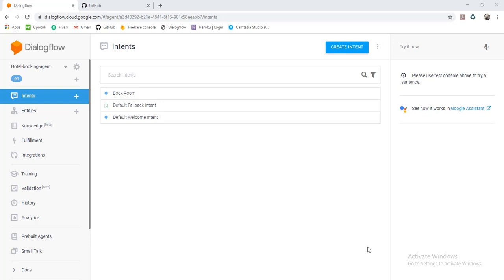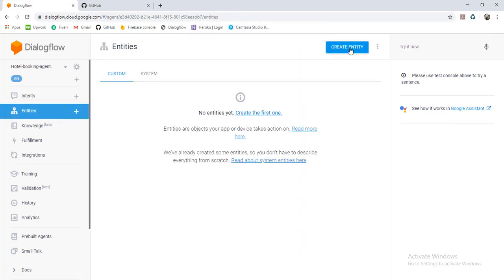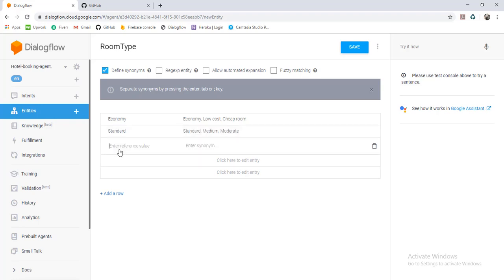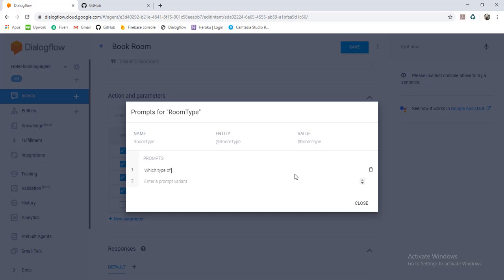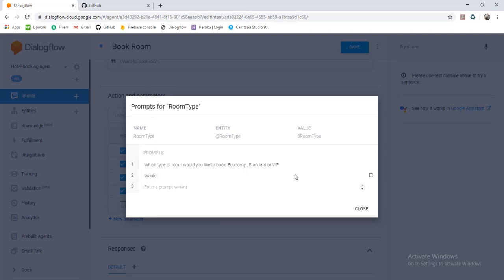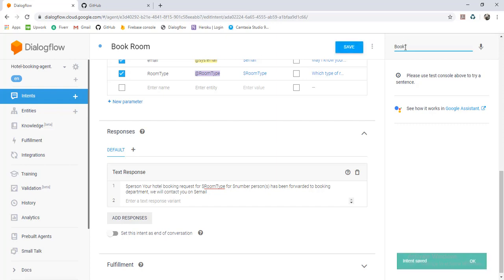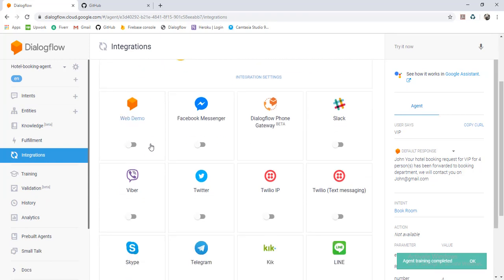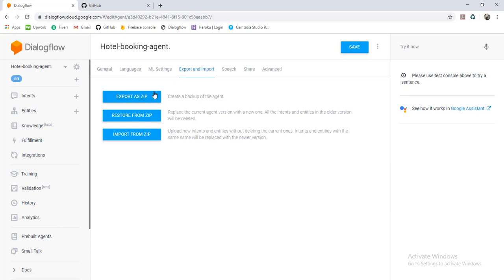Creating Dialogflow V2 Custom Entities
Create Custom Entities using dialogflow V2